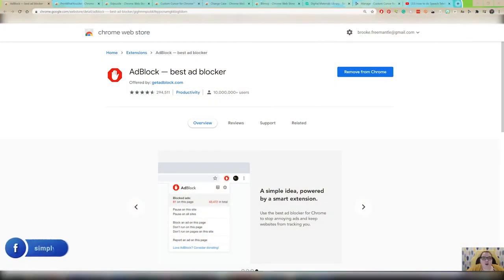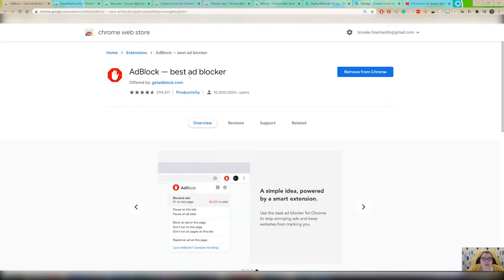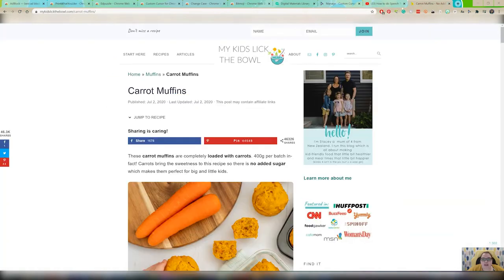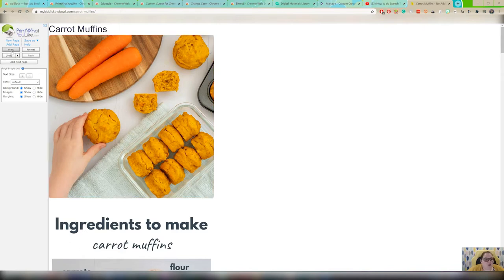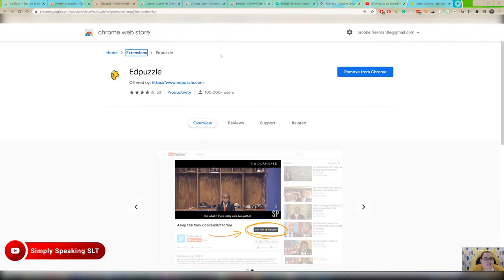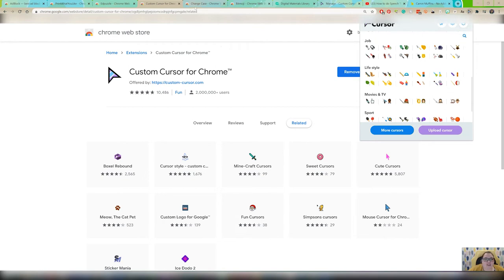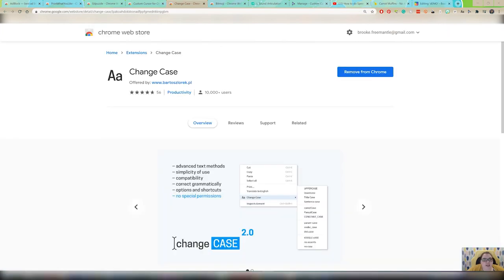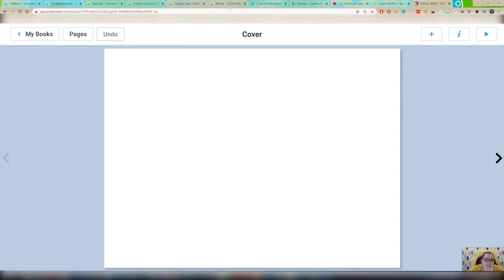Useful Google Chrome Extensions for Speech Teletherapy | Teletherapy Tips for SLPs